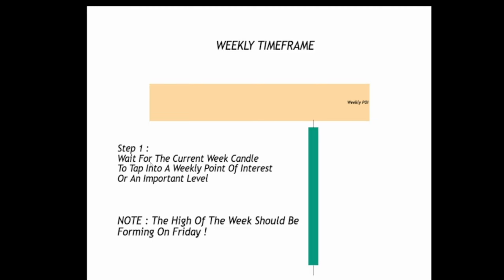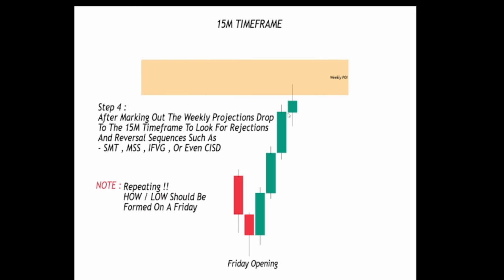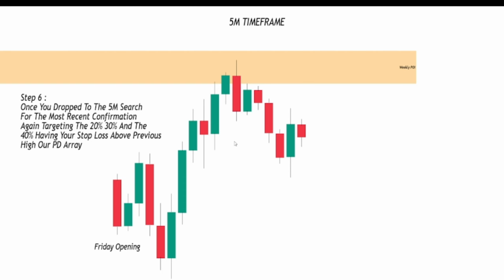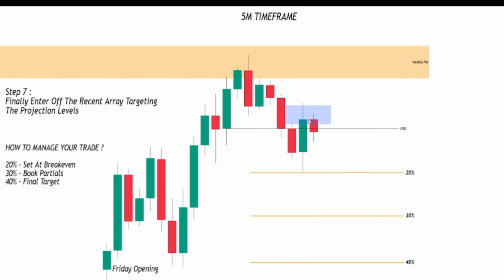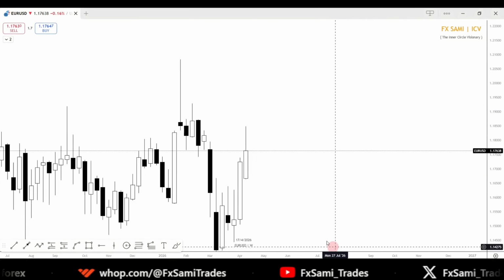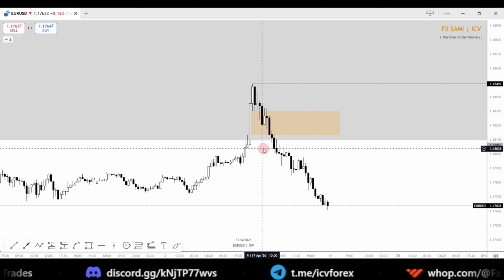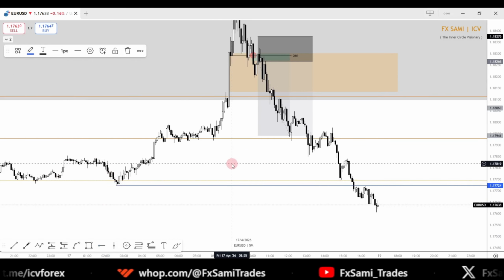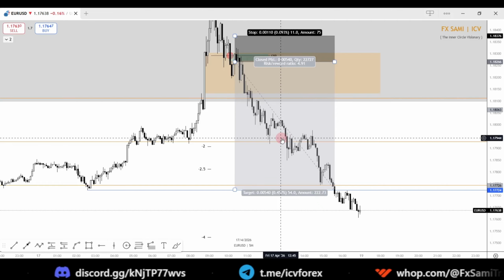TGIF Setup Simplified | ICT Concepts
📊In this video you will learn everything you need to know about the ICT TGIF Setup Completly simplified with chart examples and pdf's
many of you requested this video and here it is !

‼️NO FINANCIAL ADVISES GIVEN‼️